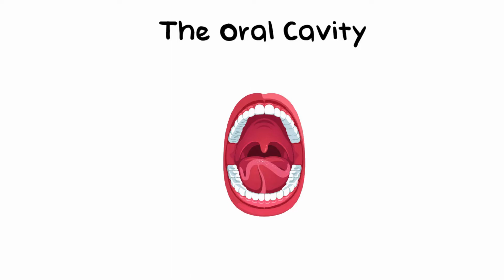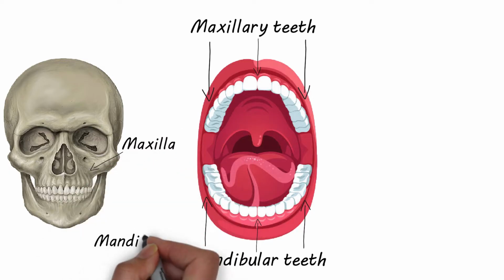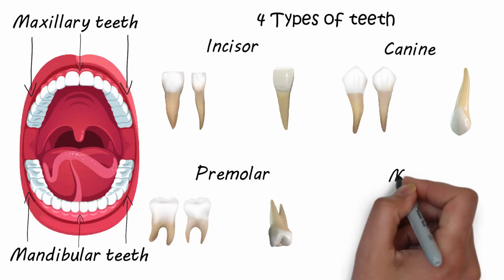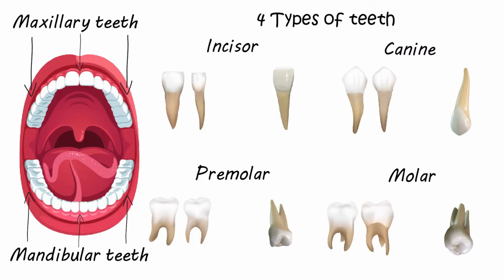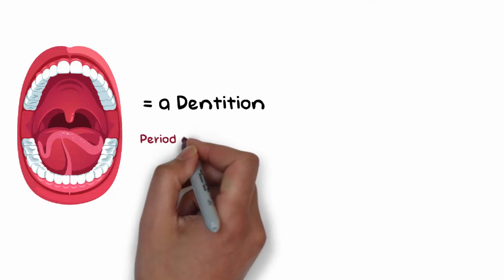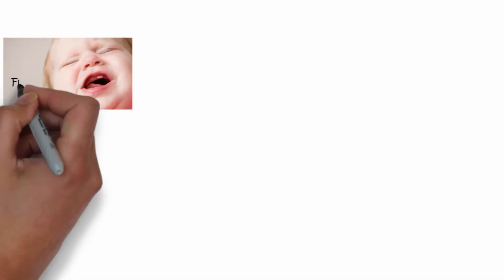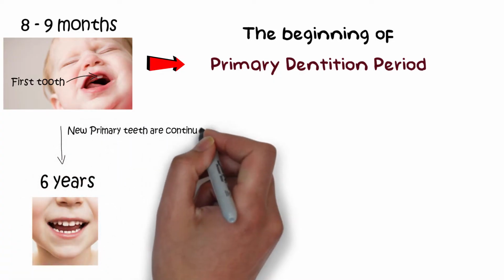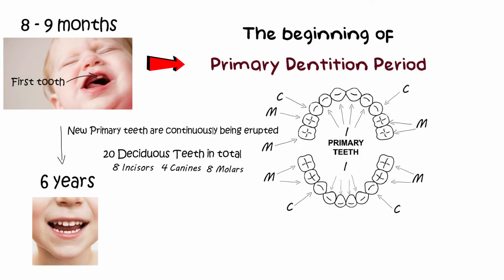Basic types of teeth in our Oral cavity | Dentistry under 3 mins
Oral Biology basics, in this short clip I have discussed different ypes of teeth in the oral cavity